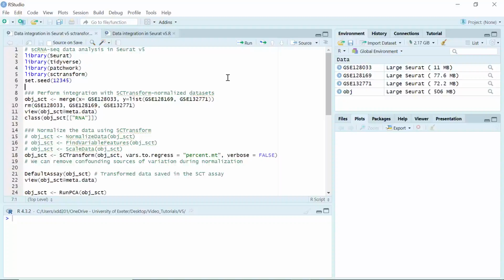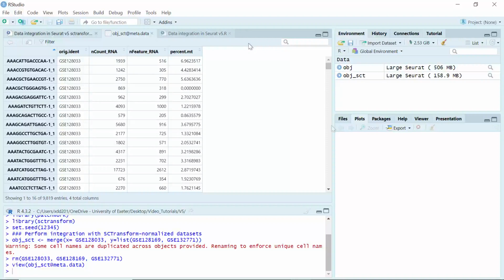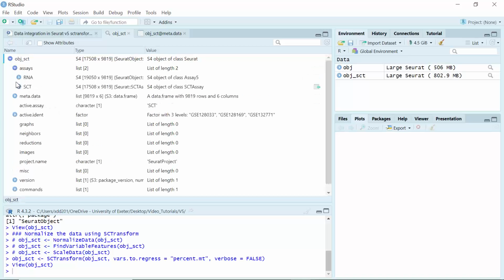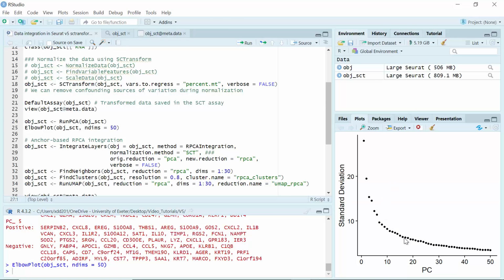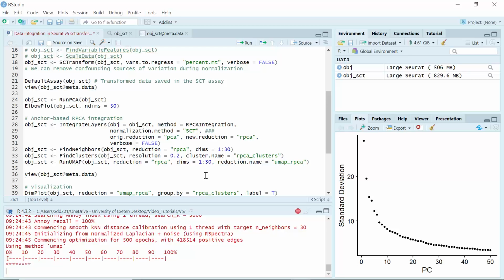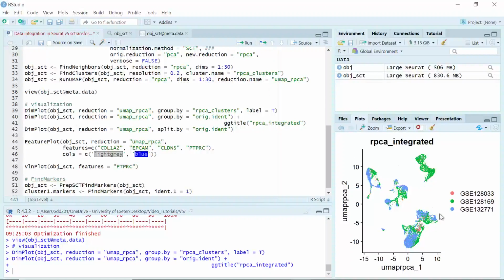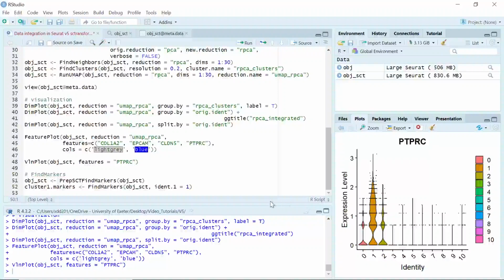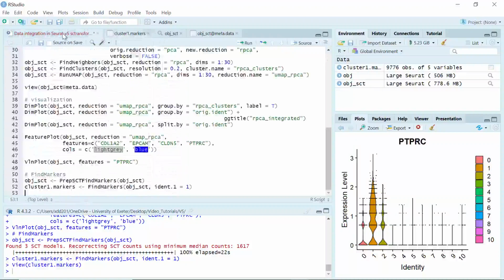scRNA-seq Data Analysis in Seurat V5: Analysing SCTransform-normalized Datasets